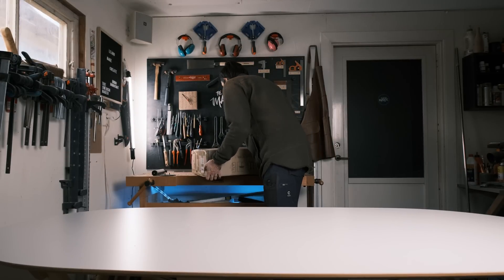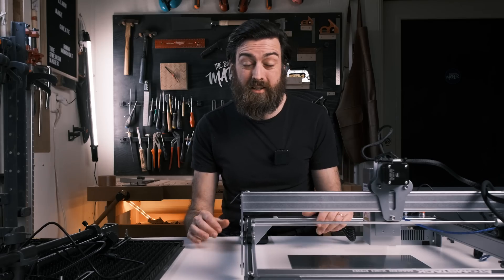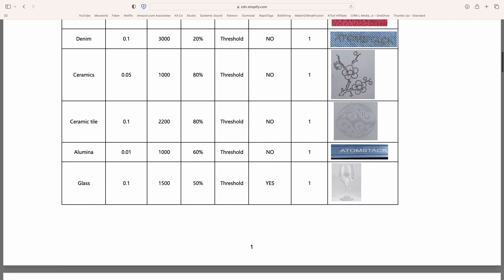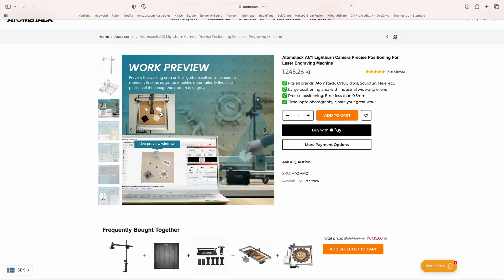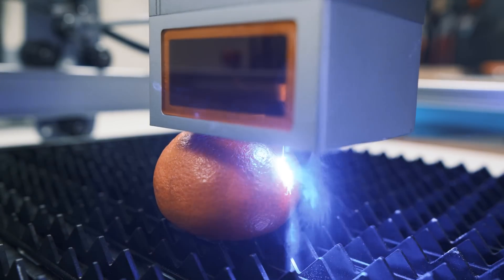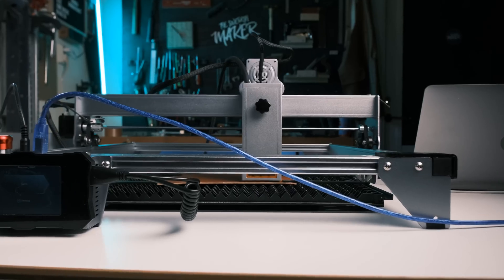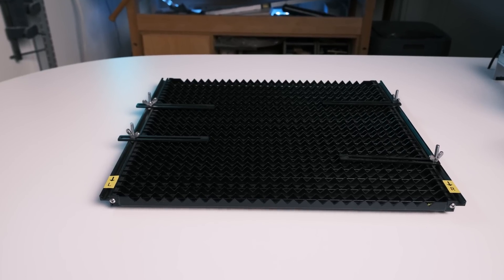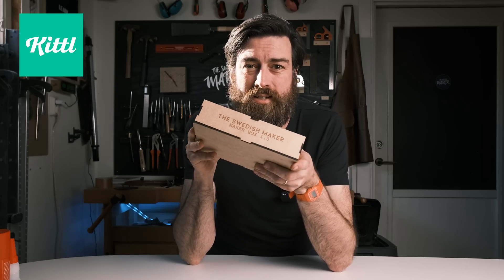30 watt diode laser is too strong?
I discovered something weird about this company when trying out one of their new machines.